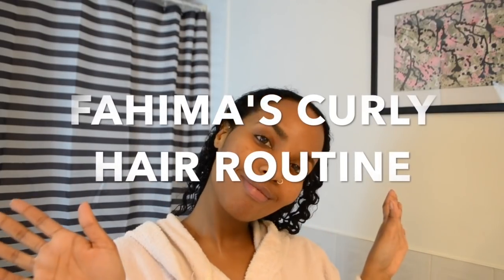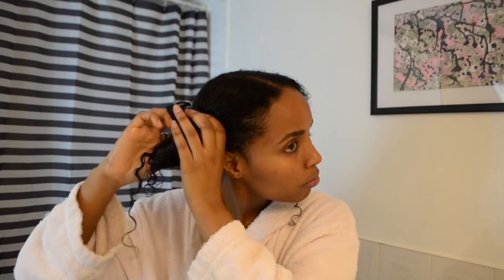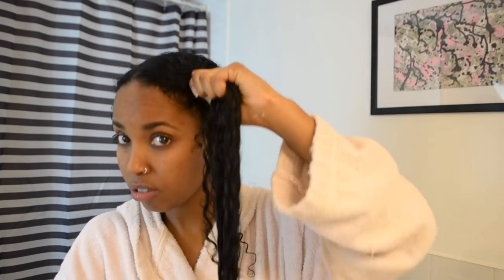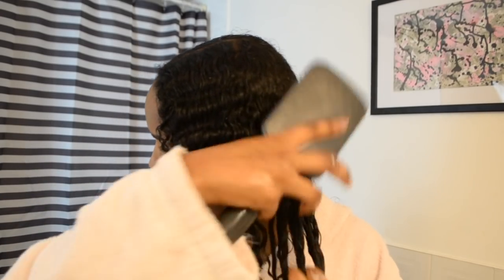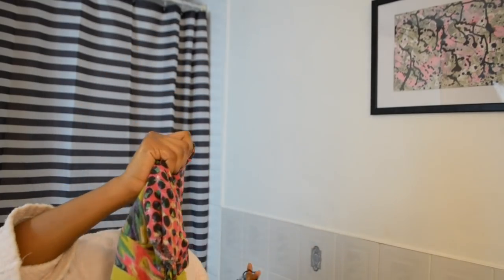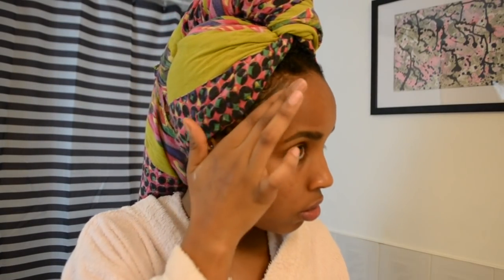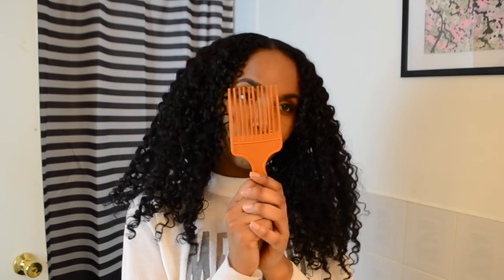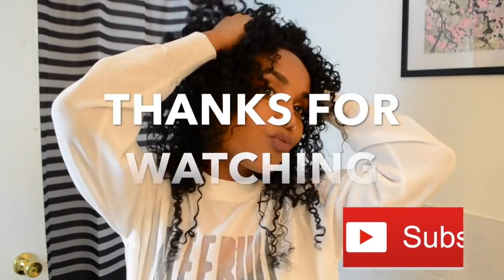MY CURLY HAIR ROUTINE: NATURAL HAIR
Hey guys!

In this video Fahima does her curly hair routine! We hope you guys enjoy this video!

PRODUCTS USED:

- Patene: Sheer volume conditioner
- ORS: Olive oil hair lotion
- Shea Moisture: Multi vitamin frizz taming smoothie
- Eden: Natural curl defining creme
- Uncle Funky's Daughter: Midnight train leave in conditioner
- Aunt Jackie's: Flaxseed elongating curling gel
- Fantasia: Hair polisher heat protector serum